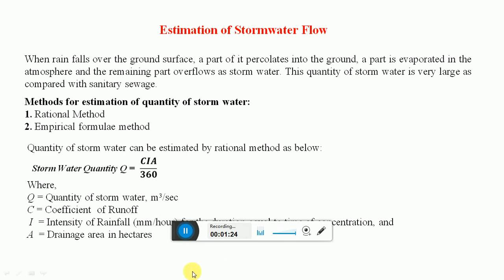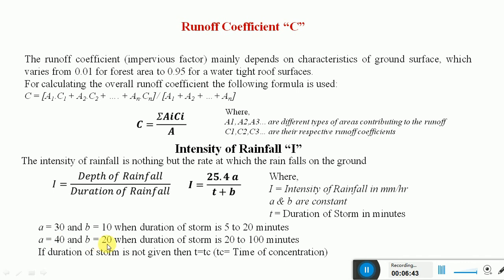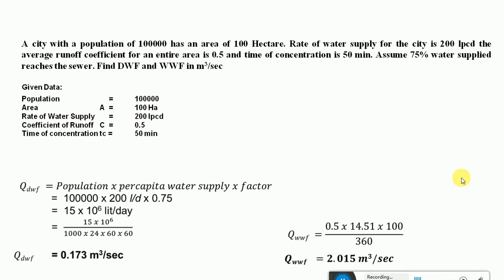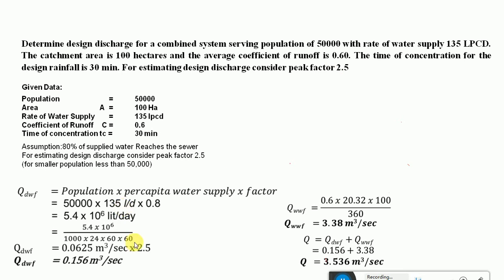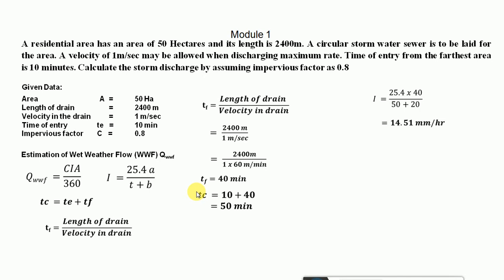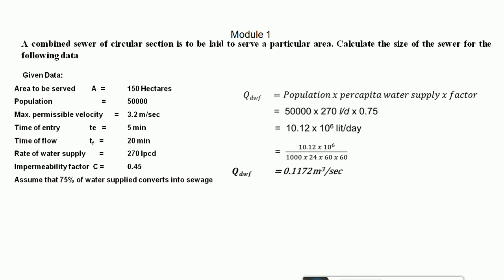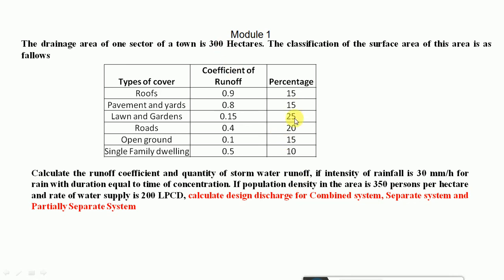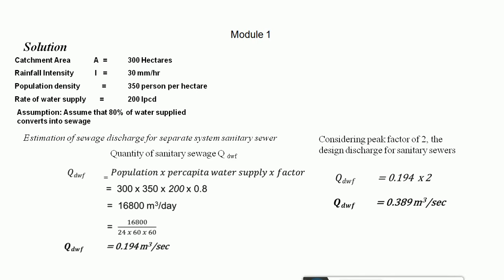Lecture 2_Mod_2 MIWE 17CV71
Numerical Problems on Estimation of DWF,WWF and sizing of sewers